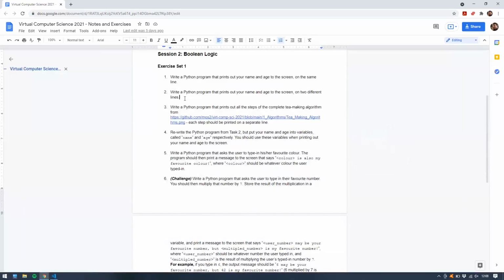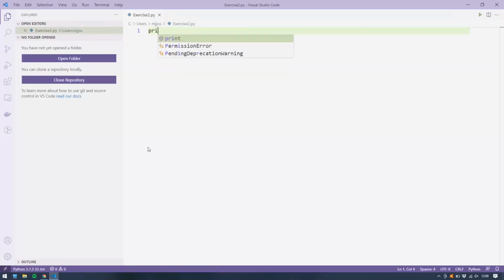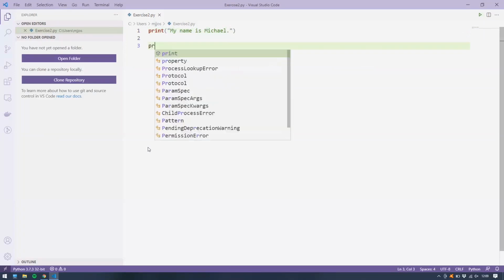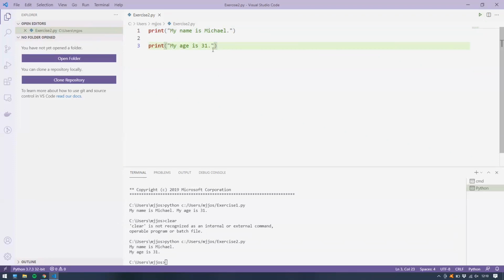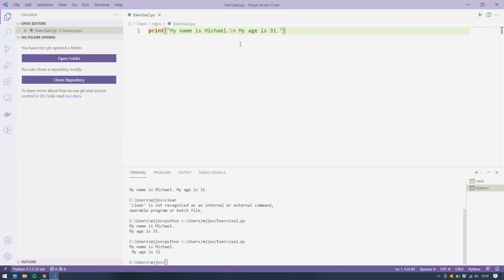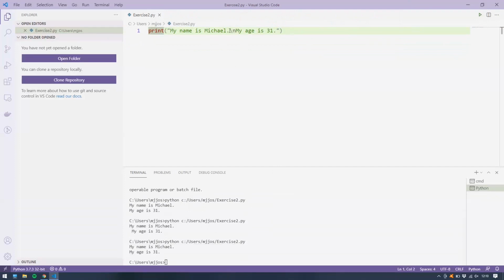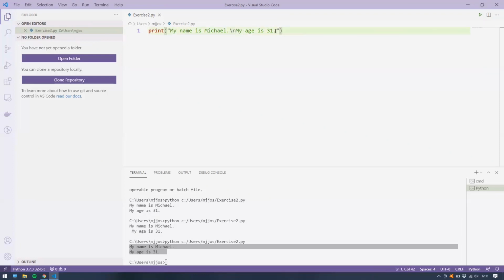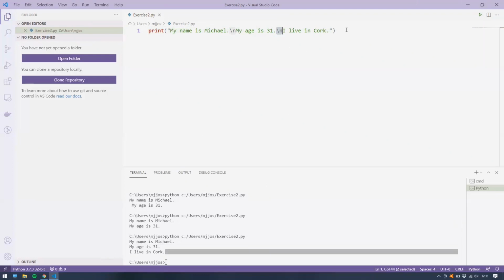Exercise Set 1, Task 2 Solution - Virtual Computer Science 2021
The task is: Write a Python program that prints out your name and age to the screen, on two different lines.